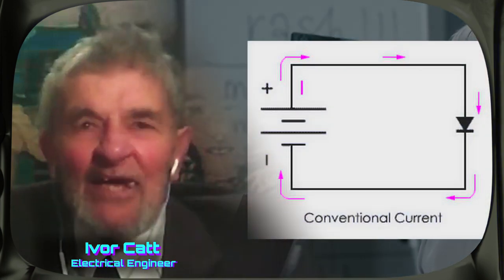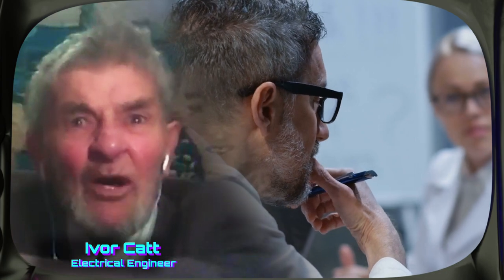(2/2) What Is Electric Current? - Ivor Catt, Electrical Engineer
This is the second installment of a multipart series with famed electric heretic Ivor Catt. This time, he is here to tell us the story of the Catt question: where does the instantaneous negative charge on the bottom conductor of a simple circuit come from? A satisfying answer to the question would require us to rewire the common conception of how electrical current moves through a circuit, and so has occupied Ivor for decades. the conversation digs into Catt's question, the potential solution of Heaviside energy current, and the stodgy nature of academic science.

Please support the podcast by becoming a Patron @DemystifySci

ªº¬˚∆≤≥≤≥ Join the mailing list ≤≥≤≥∆˚¬ºª